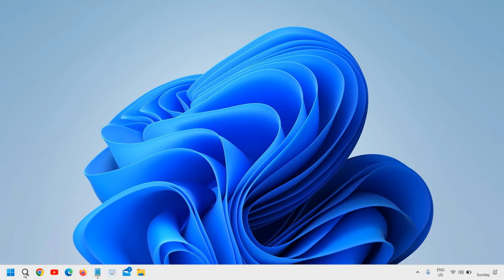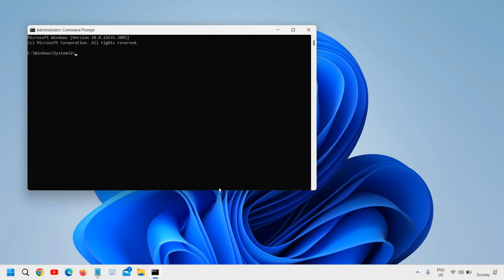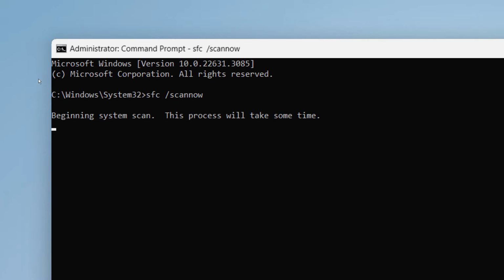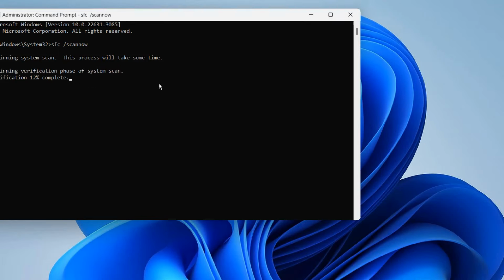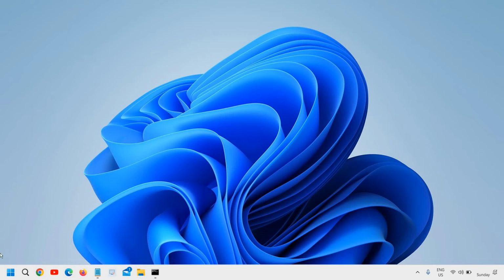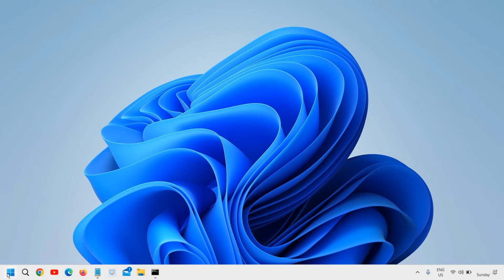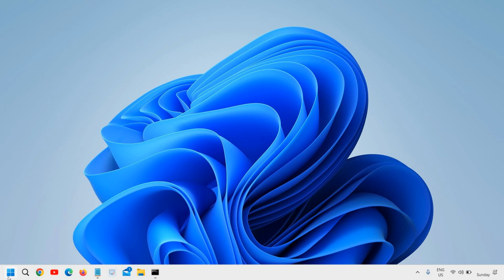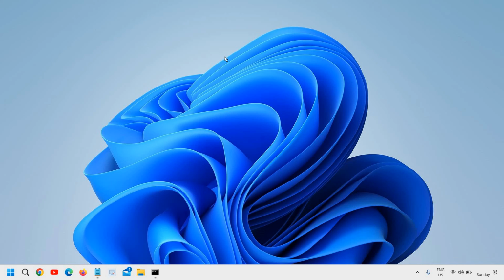Fix Settings Not Opening in Windows 10/11 | Settings Not Responding [2024]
Encountering issues with Settings not opening in Windows 10 or Windows 11 can be frustrating, but fret not! In this comprehensive guide, we'll walk you through effective solutions to troubleshoot and resolve this common problem.

Whether you're using Windows 10 or recently upgraded to Windows 11, we've got you covered. Our step-by-step tutorial addresses various potential causes behind Settings not responding, including system glitches, corrupted files, or conflicting applications.

Learn how to diagnose the issue and implement practical fixes to regain access to your system settings effortlessly. From simple troubleshooting methods to advanced techniques, we'll explore everything you need to know to get your Settings app back up and running smoothly.

Key topics covered include:

Common reasons why Settings may not open in Windows 10/11.
Quick fixes for resolving Settings not responding issues.
Advanced troubleshooting techniques for persistent problems.
How to repair corrupted system files that may affect Settings functionality.
Tips for optimizing your Windows environment to prevent future issues.
Don't let a malfunctioning Settings app hinder your productivity or enjoyment of your Windows device. Watch our video now and empower yourself with the knowledge to overcome this challenge efficiently!